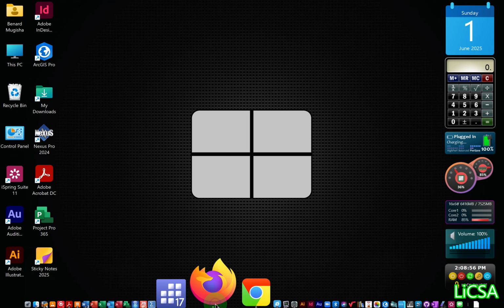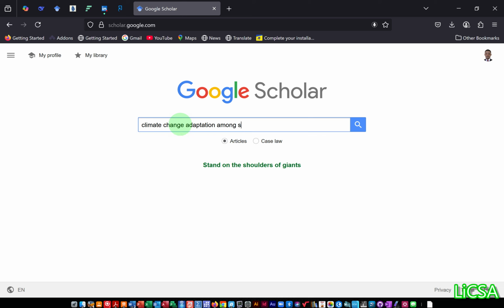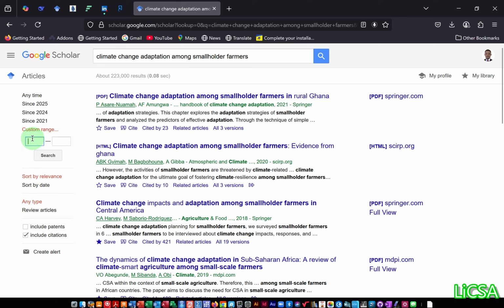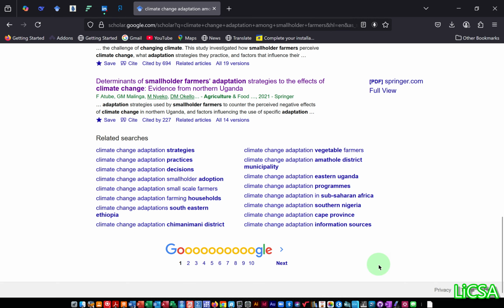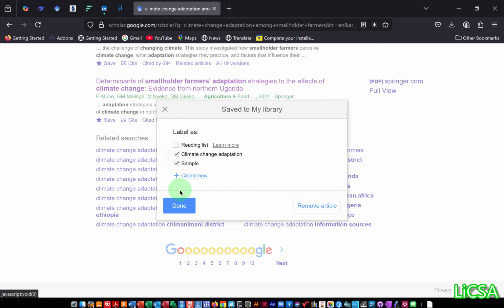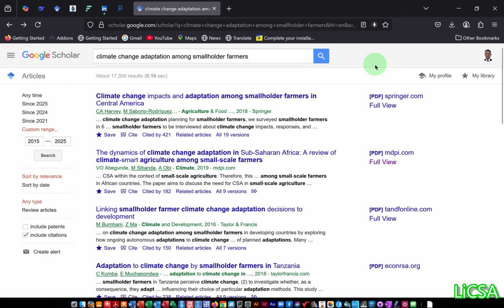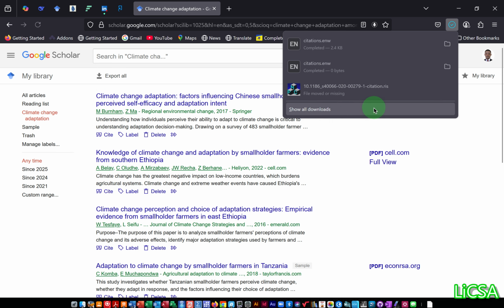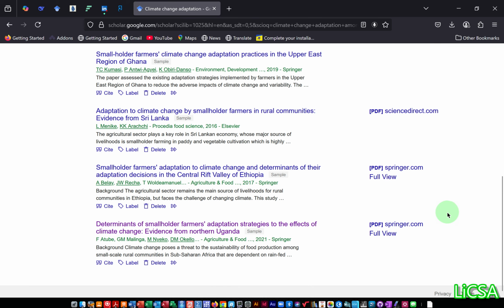Searching For Literature And Citations